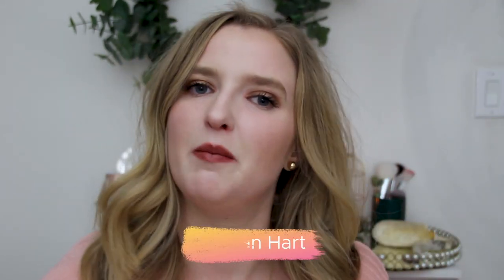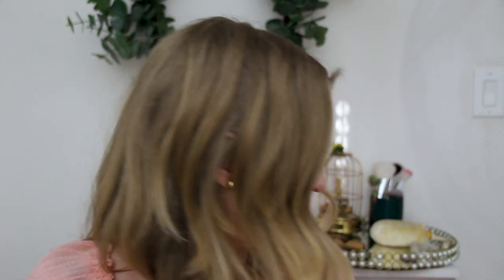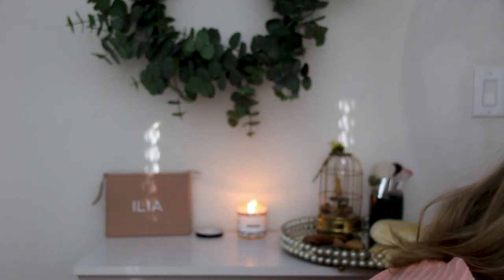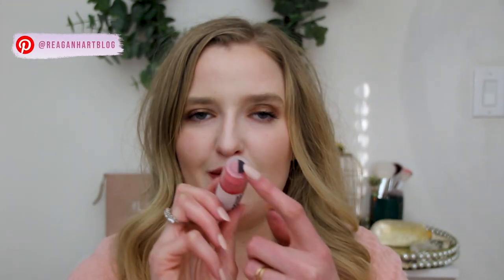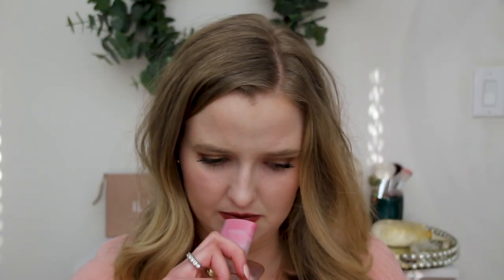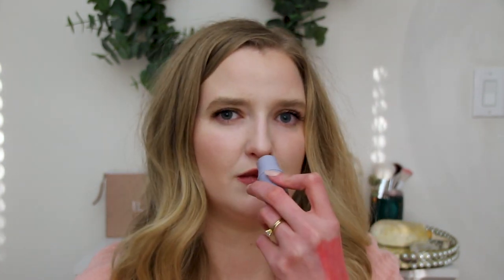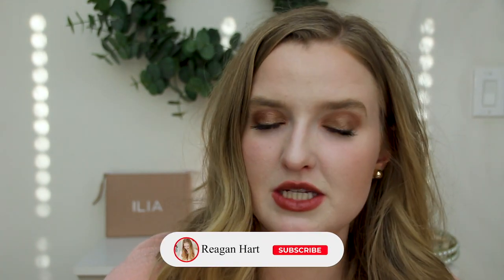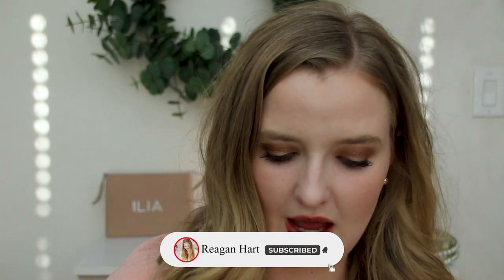Makeup Empties 2022| Ilia, Kosas, Aether, & More!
2.20 Dr. Hauschka Foundation
6.48 Glam and Grace Bronzer Stick
7.15 Glossier Cloud Paint
8.00 Queenie Balm
8.37 Saie Dew Blush
12.50 Bali Balm
13.36 Lawless Bio Glitter
18.35 Honest Beauty Liner
18.50 Zuzu Luxe Liner
19.00 Lauren Conrad Liner
19.14 Lovinah Eyeliner

Integrity Botanicals save 15% with code: REAGANHART, shop (*One time use only. Maya Chia, or La Bella Figura. (Subject to change.)
Pharmaca save 15% with code: REAGAN, shop

Xoxo,
Reagan